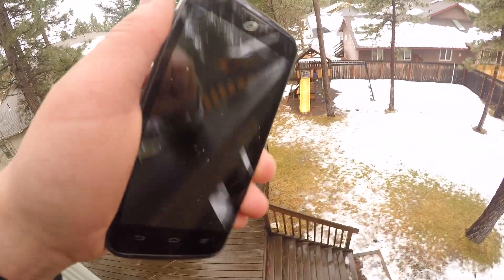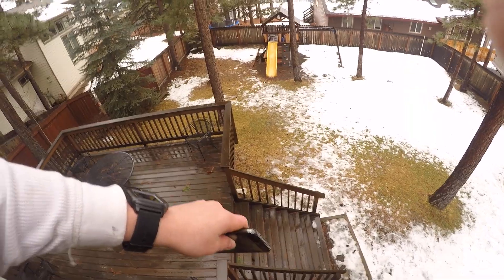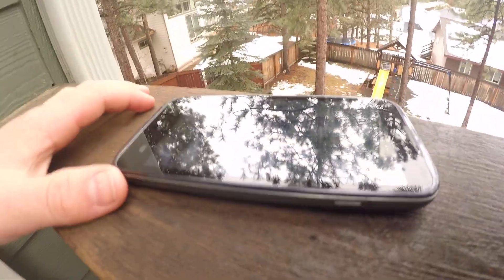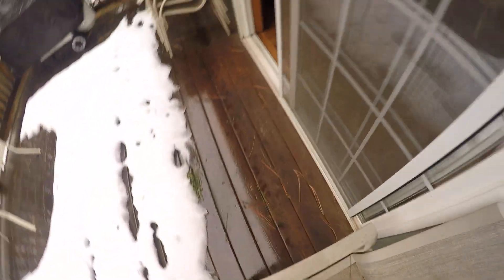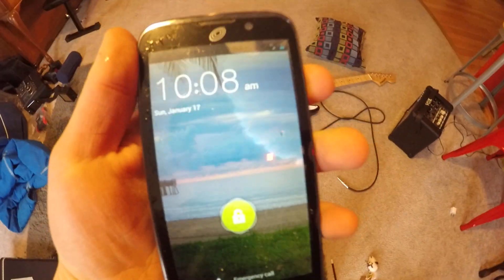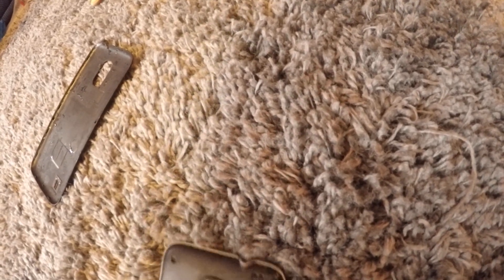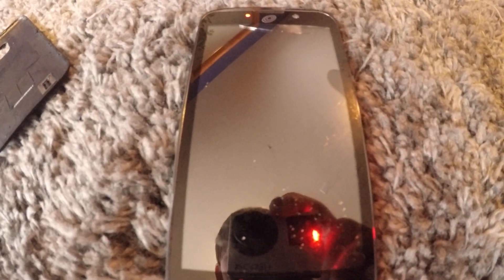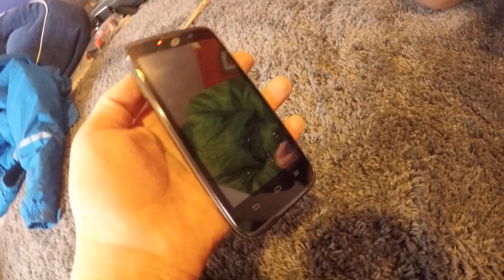THE ZTE 20 FOOT DROP TEST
AMAZING  but how!!??